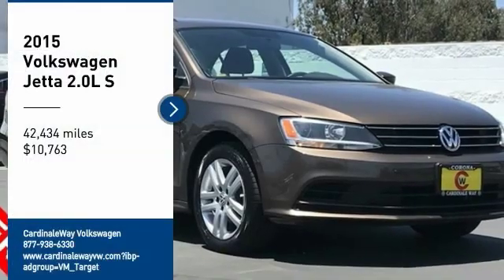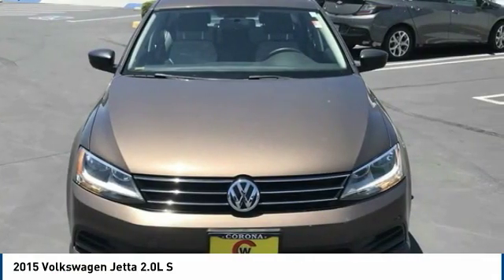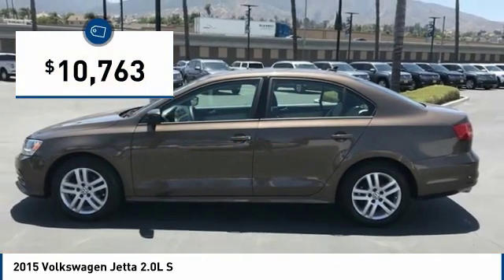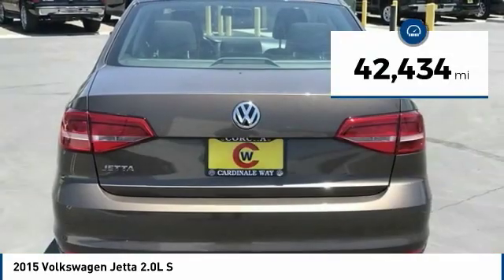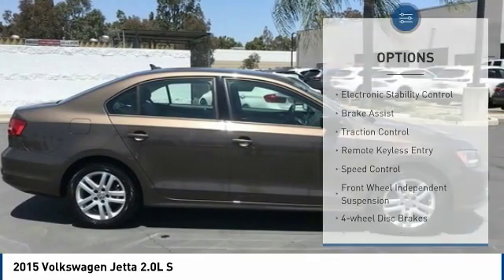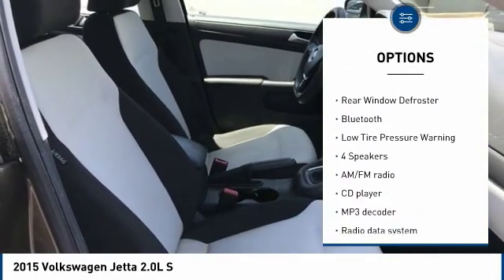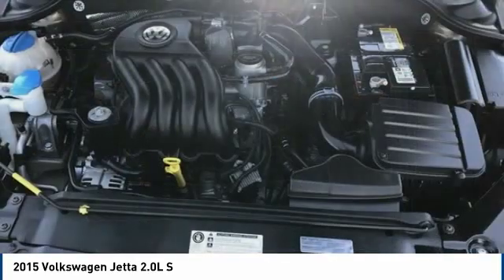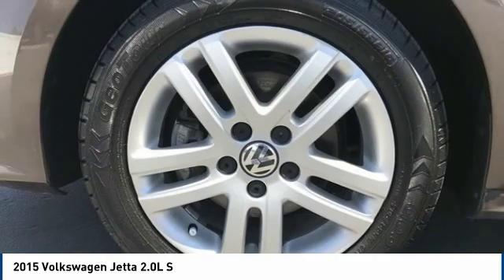2015 Volkswagen Jetta 2015 Volkswagen Jetta 2.0L S FOR SALE in Corona, CA VP3721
2015 Volkswagen Jetta 2.0L S

CardinaleWay Volkswagen
2603 Wardlow Road

CARFAX One-Owner. Clean CARFAX. Certified. Brown 2015 Volkswagen Jetta 2.0L S   CERTIFIED   FWD 6-Speed Automatic with Tiptronic 2.0L I4 SOHC CLEAN CARFAX,    MANAGER SPECIAL   , ONE OWNER,    CERTIFIED   , BLUETOOTH, MP3 CAPABLE, Jetta 2.0L S   CERTIFIED  .  Inland Empire, Corona, Riverside, Ontario, San Bernardino, Chio, Chino Hills, Norco, Orange County, Yorba Linda 92882. Recent Arrival! 23/34 City/Highway MPG  Volkswagen Certified Pre-Owned 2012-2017 Model Years Details:      Roadside Assistance     Model Specific Limited Warranty, 24 Month/24,000 Mile beginning on the new certified purchase date or expiration of new car warranty expires (whichever occurs later), 2 Years of 24-Hr Roadside Asst. Transferability See Dealer for Details     Warranty Deductible:  50     Vehicle History     100  Point Inspection   Experience the CardinaleWay difference. We develop outstanding relationships were everybody wins. Prices do not include dealer installed accessories.  Reviews:     The Volkswagen Jetta is a gorgeously sculpted sedan with daring angles and sumptuous curves. It has a high-end look with sleek aerodynamic lines, and comes in 6 models for buyers to choose from. The base Jetta S is equipped with a 2.0L, 115hp, 4-cylinder engine with your choice of a 5-speed manual or 6-speed automatic. Higher levels have the same transmission choices as the S, but with a 170hp Turbocharged engine instead. The TDI Clean Diesel with its 140hp engine gets up to an incredible EPA estimated 46 MPG on the highway. For more of a rush, the GLI is ready to take off with its turbocharged 210hp engine, sport suspension, sport steering wheel, and front sport comfort seats. For maximum fuel efficiency and an exciting drive, the Jetta Hybrid is available with a 170hp turbocharged engine, a 7-speed DSG automatic transmission with Tiptronic, and gets an EPA estimated 48 MPG on the highway. The interior of the Jetta is sophisticated, roomy, and stylish. It comes standard with a multi-function trip computer and an auxiliary input for your radio. Higher trims have available features like Bluetooth audio streaming, a power sunroof, push-button start, touchscreen navigation, Fender Premium Audio, a Rearview camera, and heated front seats. For your gear, the Jetta has 15.5 cubic feet of cargo space, and 60/40 split folding rear seats. The Volkswagen Car-Net communication system is available on most trims. It gives you services like roadside assistance, and crash notification. Safety features include anti-lock brakes, stability control, and the Intelligent Crash Response System. In a collision it deploys the airbags, disables the fuel pump, turns on your hazard lights, and unlocks the doors. Source: The Manufacturer Summary  Vehicle price and availability are subject to change without notice.